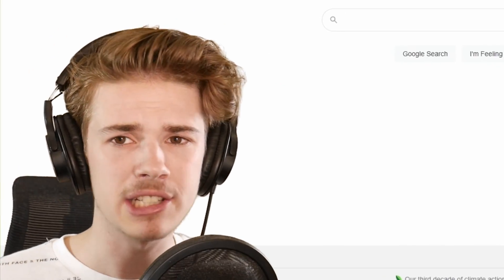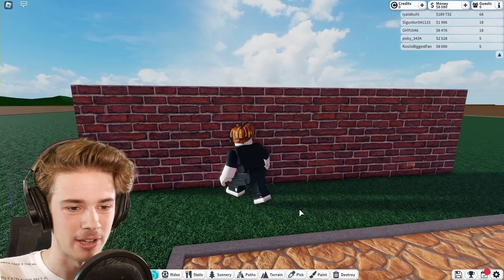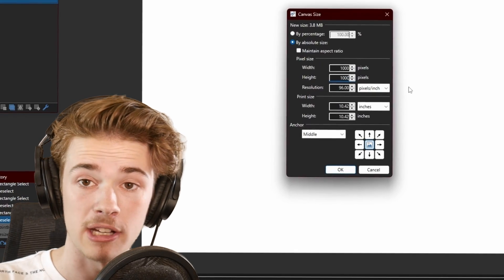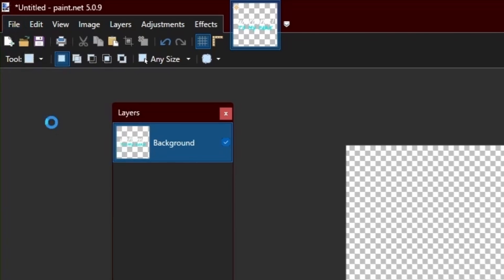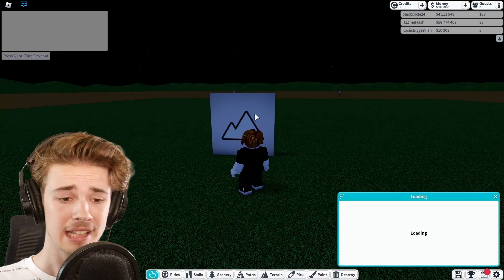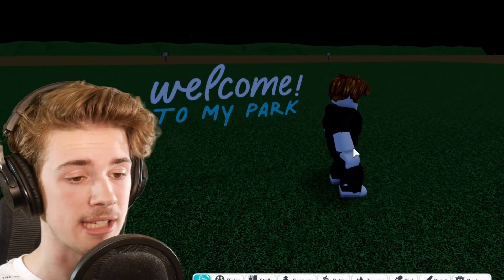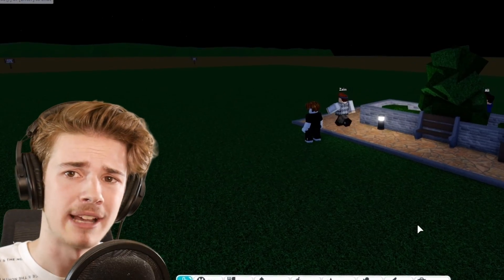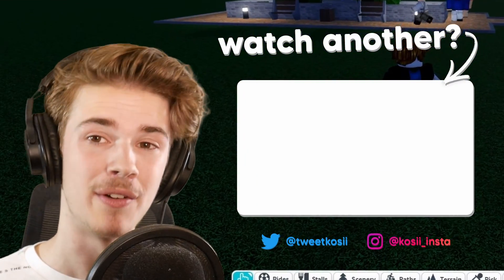How To Create & Upload CUSTOM Decals to Roblox - FREE Guide (2025)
Today I show you how to make custom decals in Roblox for free using free software, Paint.net as well as Photoshop, and how to then import that into Roblox to use in games such as TPT2, Welcome to Bloxburg, Roville etc.

Information (and links to Paint.net and Photoshop) on this tutorial ►

📘 Looking for tons of FREE blueprints to use in Theme Park Tycoon 2? Check out the TPT2 workshop where you'll find a curated selection of the best blueprints in TPT2 that you can use in your park!

𝗜𝗻𝗳𝗼𝗿𝗺𝗮𝘁𝗶𝗼𝗻
Video edited by: Kosii

Join Epidemic Sound using my link to get a FREE trial and unlock all the music I use in my videos as well as over 40,000 other music tracks and 90,000 sound effects

𝗧𝗶𝗺𝗲𝘀𝘁𝗮𝗺𝗽𝘀
0:00 Intro
0:12 Downloading Images off Google
0:32 Uploading Images to Roblox
1:20 How To Add Decals in TPT2
2:21 Making Decals (From Scratch) in Paint.net
7:31 Uploading to Roblox From Paint.net
8:35 Making Decals (From Scratch) in Photoshop
12:32 Uploading to Roblox From Photoshop
13:41 Conclusion
13:59 Outro

Want to showcase your build in Theme Park Tycoon 2? Its as easy as filling in this short form and i'll get back to you if I want to showcase your park

Roblox is a global platform where millions of people gather together every day to imagine, create, and share experiences with each other in immersive, user-generated 3D worlds. The types of gameplay on Roblox are just as limitless as the imagination of the creators themselves. All the online games you see on the platform have been built by members of the Roblox community for members of the Roblox community. Players can build the ultimate theme park, compete as a professional race car driver, star in a fashion show, become a superhero, or simply design a dream home and hang out with friends.

How To UPLOAD CUSTOM Decals in Roblox - Full FREE Guide (2024)